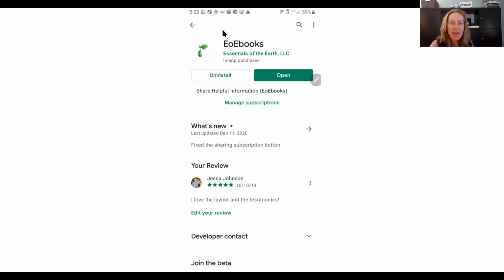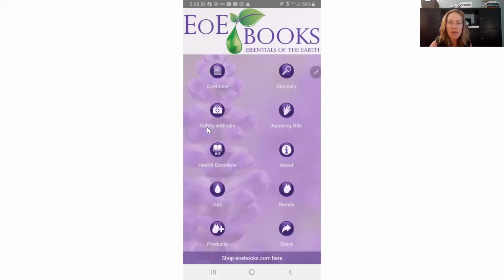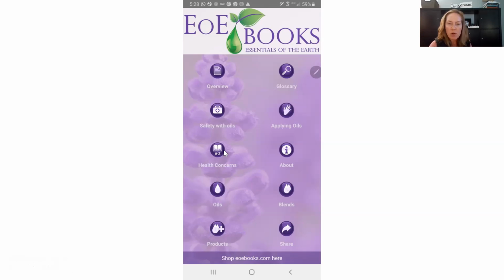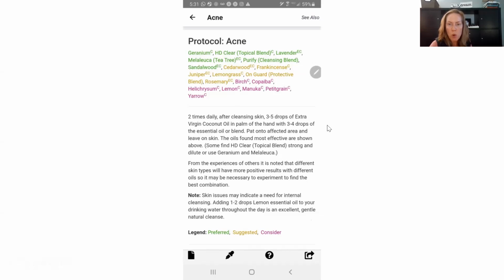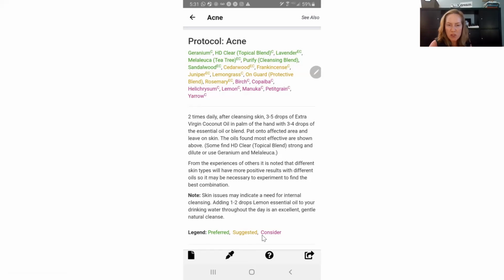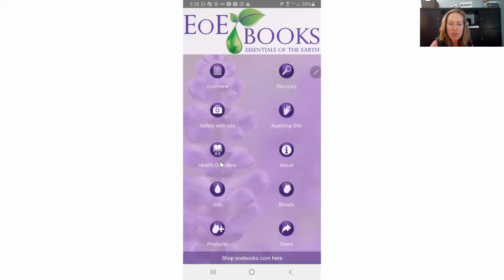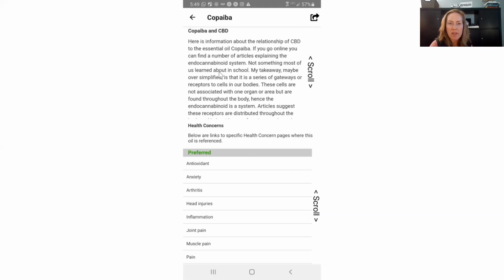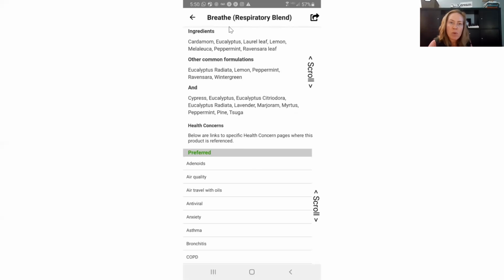How to use the Essentials of the Earth (EoEBooks) App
Always have natural solutions at your fingertips with this app! Look up by Health Concern, Oil, Blend, or Product.